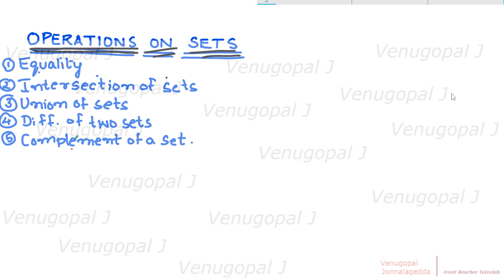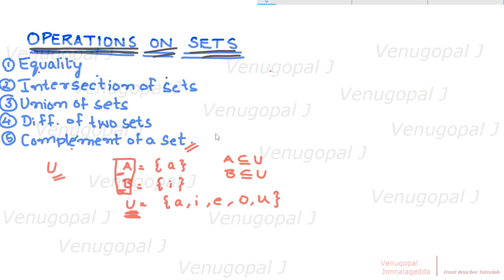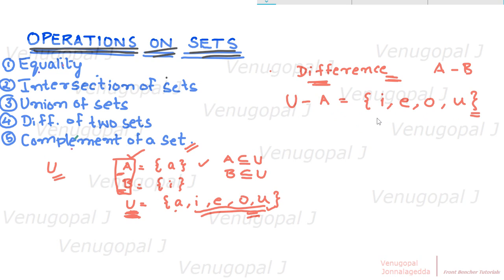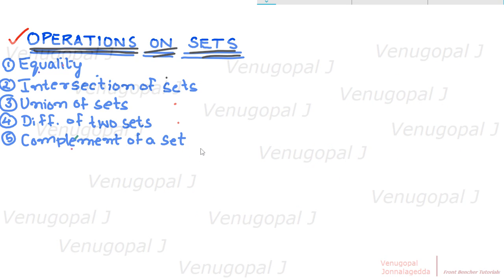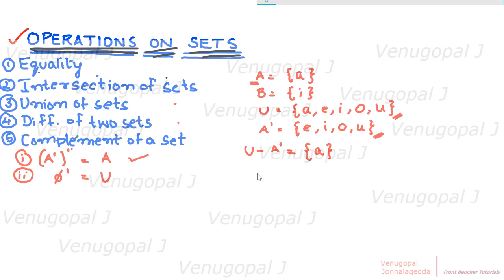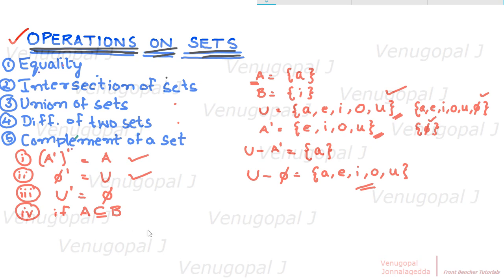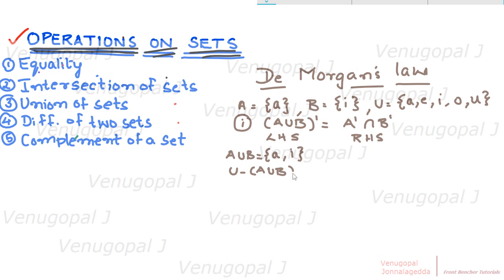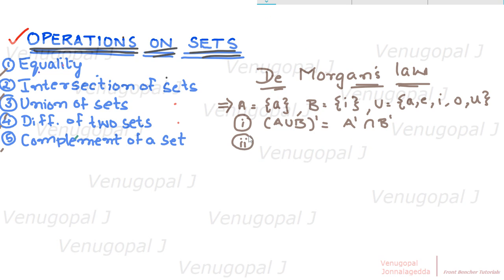Complement of a Set, Properties and DeMorgans Law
Complement of a Set is to build a new set in relation to the Universal set. Properties of a Complement Set and the DeMorgans Law